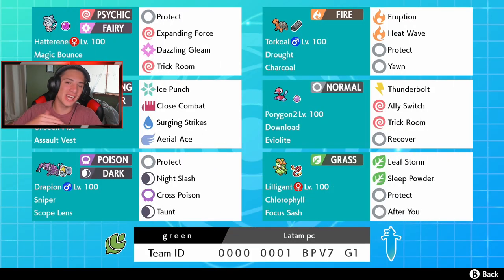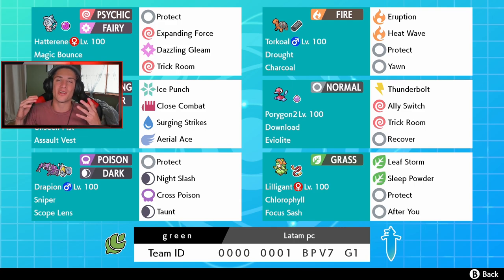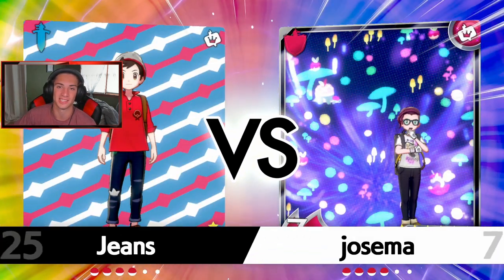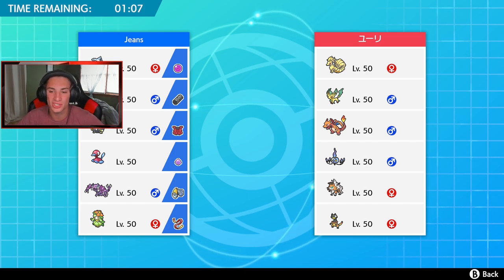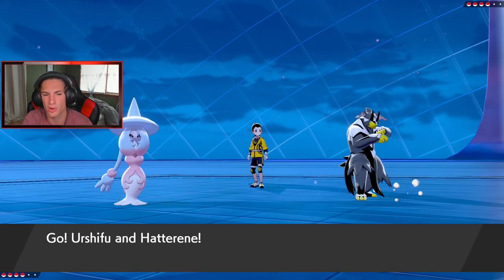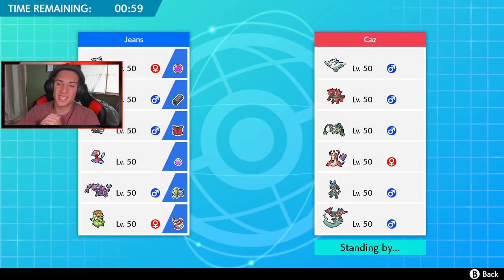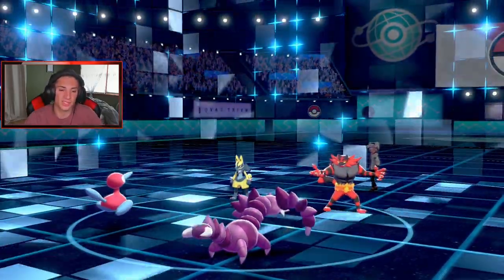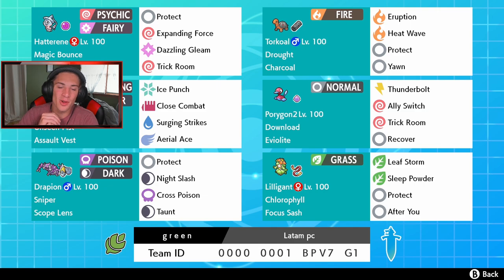Sniper Drapion Team Makes People Quit! - Pokémon Sword and Shield Competitive Ranked Double Battles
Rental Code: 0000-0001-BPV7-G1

Sniper Drapion team that we show off in Ranked battles!.

GAME INFO
Name: Pokemon Sword and Pokemon Shield
Developer: Game Freak
Publisher: The Pokemon Company, Nintendo
Platforms: Nintendo Switch
Release Date: November 14, 2019